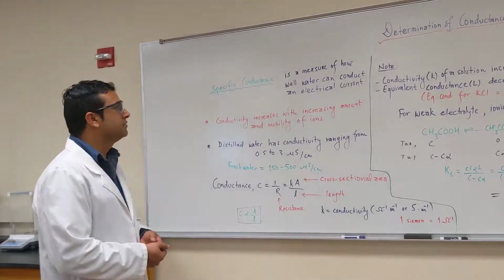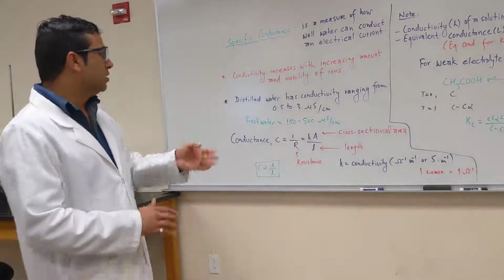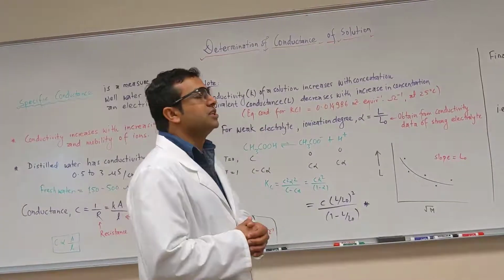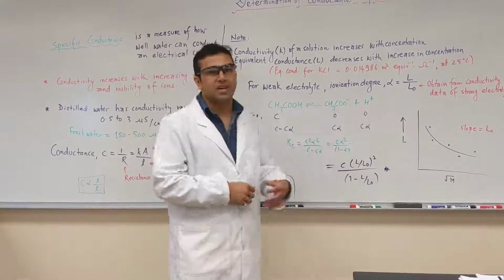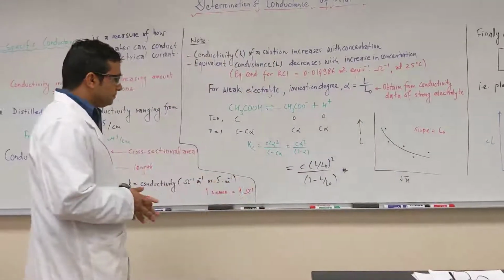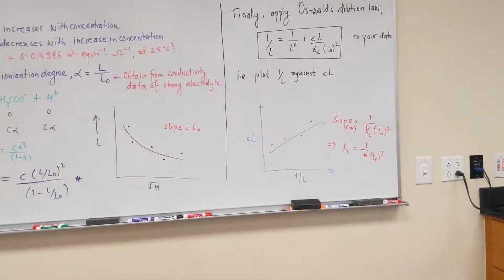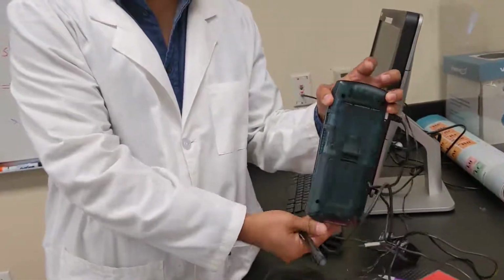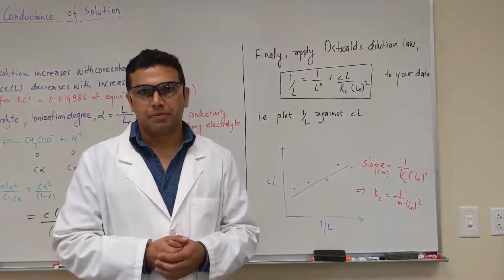Determination of Conductance (Exp-8)